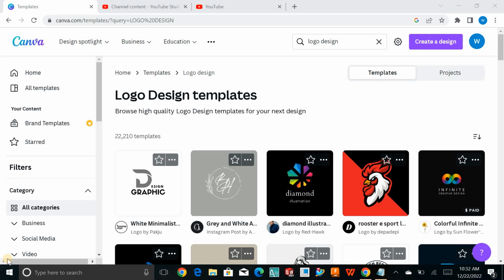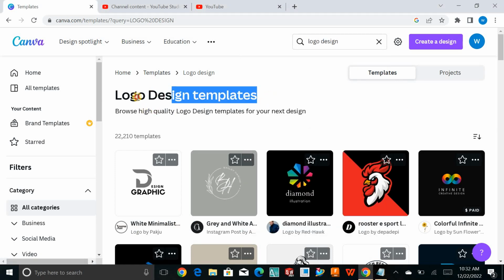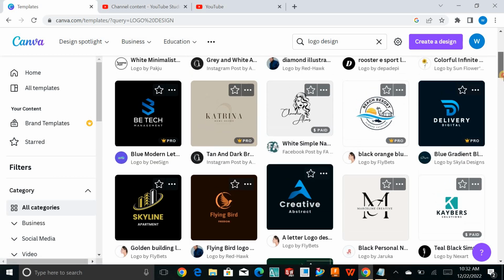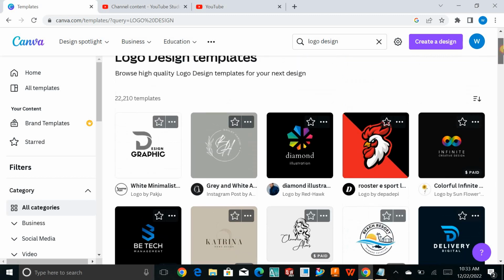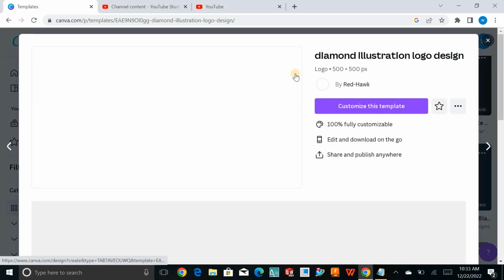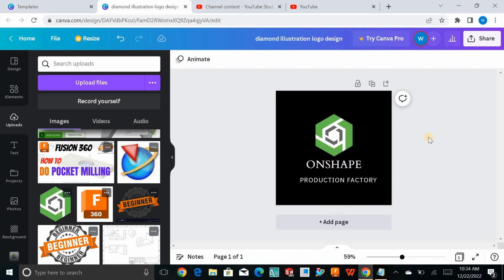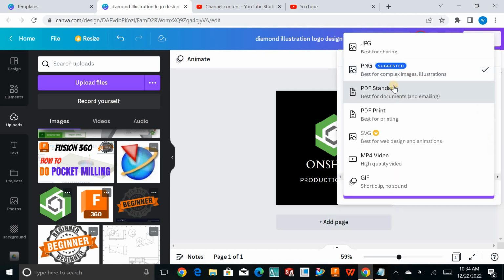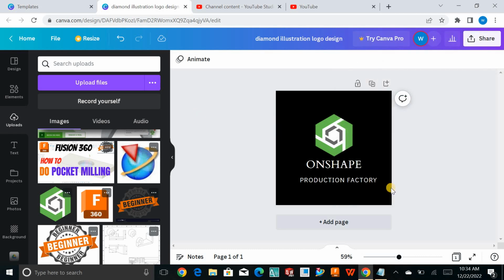HOW TO DESIGN LOGOS IN CANVA FOR FREE